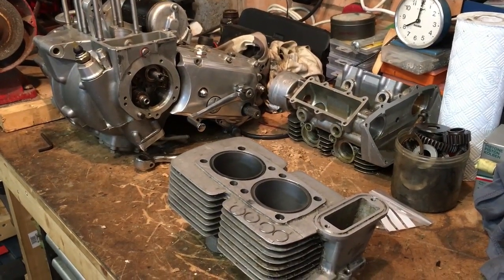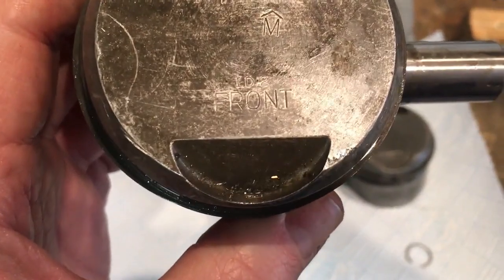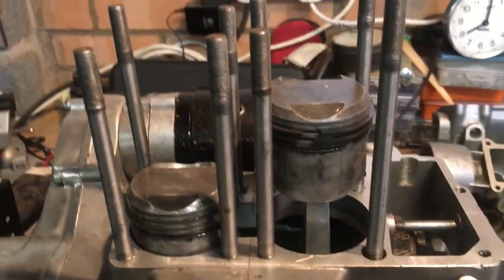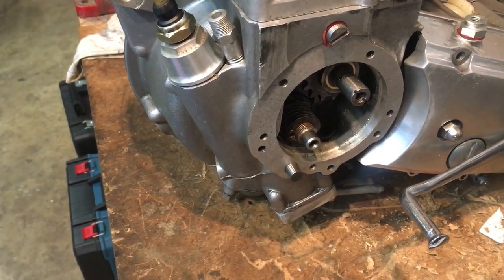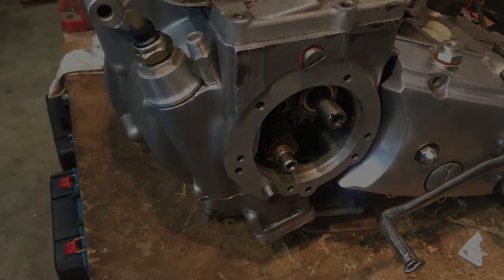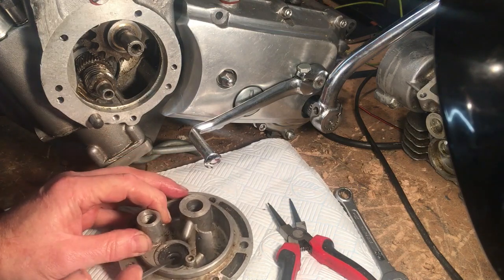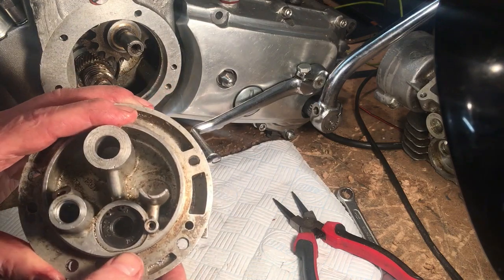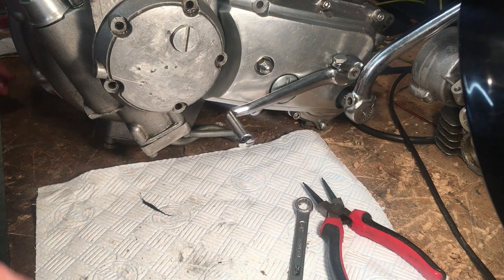BSA Fury SS (E35SS) Build - Engine Part 18 - Barrels and Pistons 3, and Timing Cover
In this episode, we complete the fitting of the barrel and pistons and also fit up the timing cover and its internal parts as well as describe the critical nature of the timing cover in distributing oil from the pump.